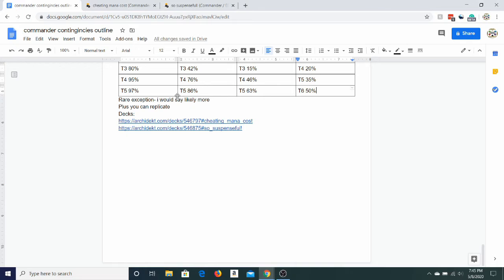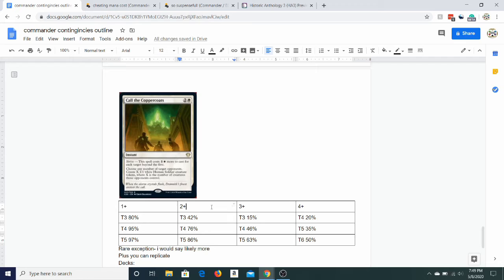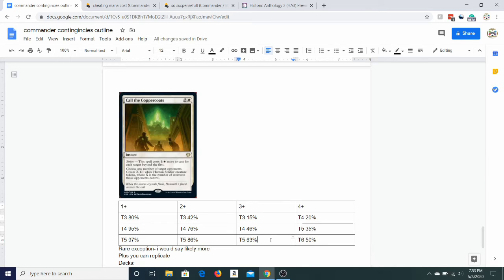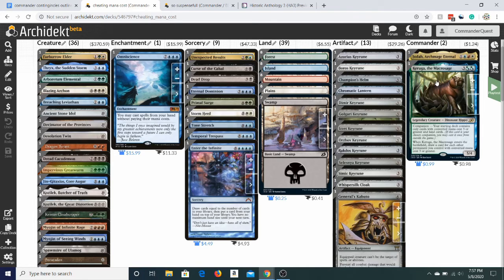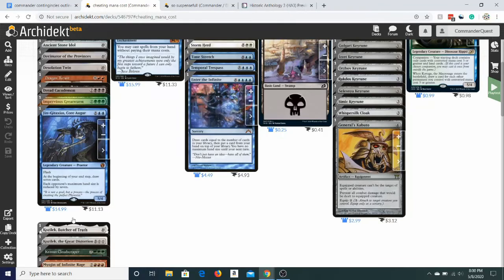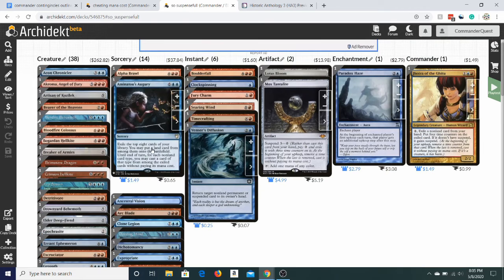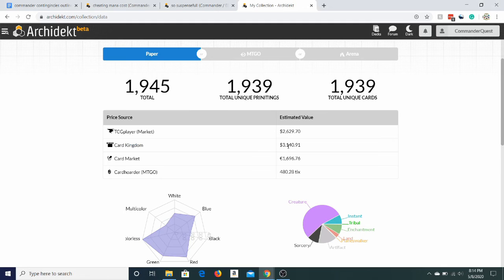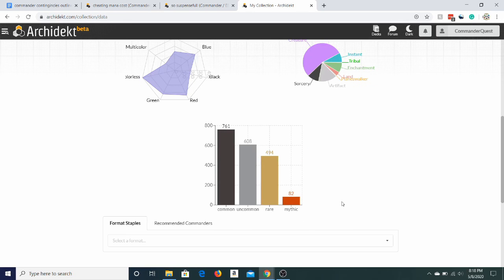Cheating mana costs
Join as we cover mtg news, analyze call the coppercoats, and have deck techs for a Jhoira and Jodah cheating mana costs decks.
Mtg news and analyzing call the coppercoats are at the beginning of the episode
intro 0:00
Jodah deck 9:52
Jhoira deck 17:59
collection stats 22:21